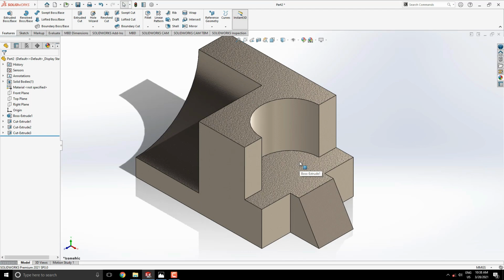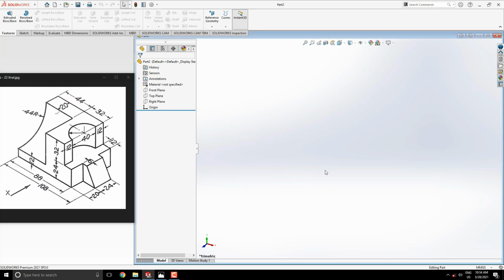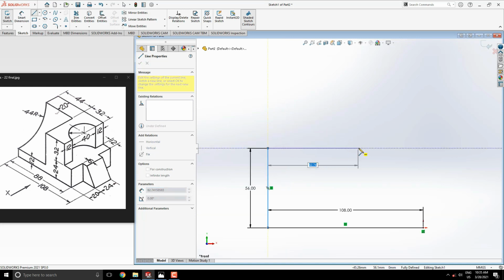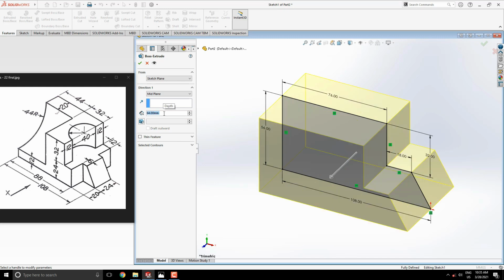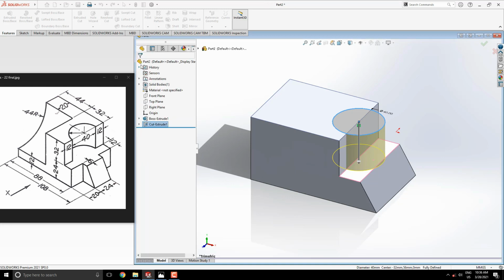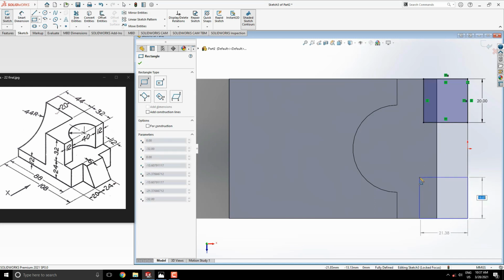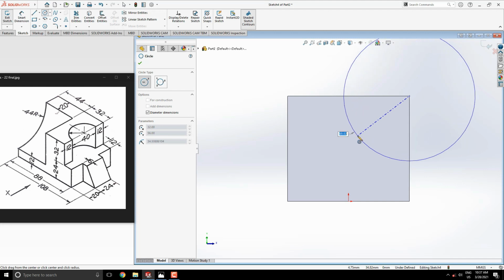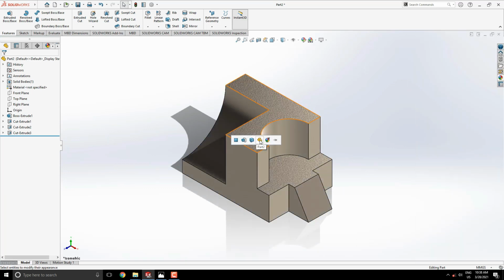SolidWorks Tutorial For Beginners | Part Modeling Exercise - 22